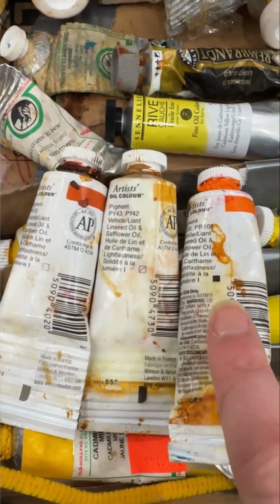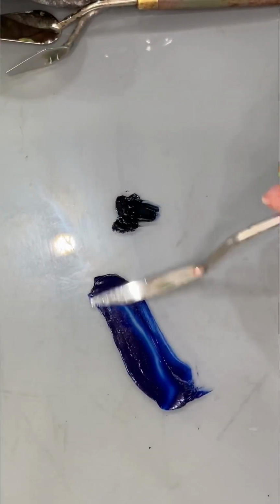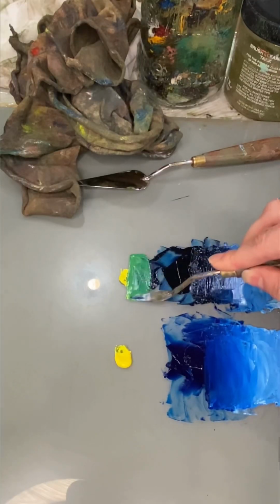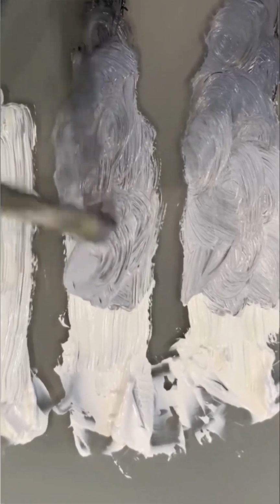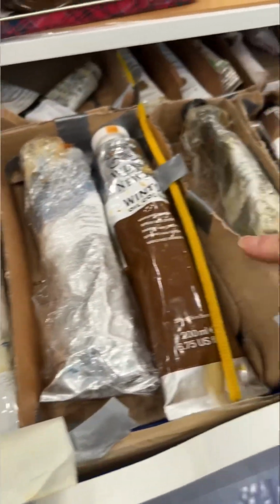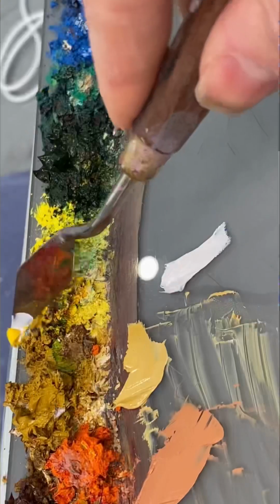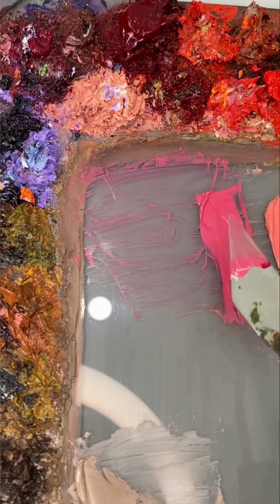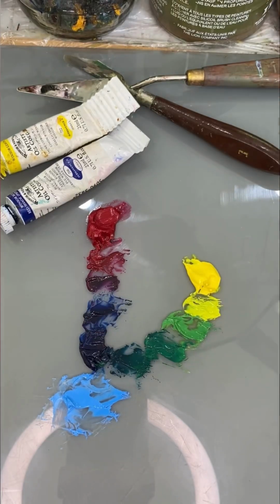More than just colour! 🌈✨Your guide to picking paint!! 🎨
When it comes to choosing paint colours most people focus only on the colour but every pigment is completely unique & there’re many other really important things to consider so your paint works for you.

Here are some things to consider:

TRANSPARENCY 👻
In this video I compare Venetian red with transparent oxide red (they are exact same pigment).  I also compare crimson lake & cadmium red (different pigments but very similar colours).  You can see that even though both paint colours have a very similar hue, the differences in their transparency make them behave very different to each other.

The transparent colours are ideal for classical, indirect painting techniques like glazing where the idea is to build up transluscent layers so the light can shine through & bounce back off the canvas.
Opaque colours are good if you’re using impressionistic, direct painting techniques where you’ll need higher coverage.

TINTING STRENGTH 💪
This means how powerful a color is mixed with other paints. Phthalo Blue, has a really high tinting strength, you only need a little bit for it to start influencing a mix & it will even stain your brushes, great if your mixing bold colours but if you want to have more control & mix subtle natural colours, like you might for portraiture, you’ll prefer a mineral colour like Prussian blue which is a similar hue but has a lower tinting strength.

PERMANENCE & LIGHTFASTNESS ☀️
This is a colour’s ability to resist fading over time.  Each paint colour has a permanence rating on the tube.  You can google the rating system to understand the rating if you’re confused.  Most paints are pretty good bug alizarin crimson has one of the lowest permanence ratings on the modern palette.  If you want to a similar colour thats more archival, use permanent alizarin crimson which uses a modern quinacradone pigment made initially for car manufacturing that’s much longer lasting.

CONSISTENCY 📏
The consistency of every colour is different & you’ll prefer some to others based on your style & technique. It’s even true that same colour/pigment can feel different in different brands based the different ways they process the pigment & the oil they use.  Some paint is thick & buttery & some is more fluid.

Artists who like thick, impasto, impressionist techniques, will prefer heavier paints & artists who prefer smooth, thin layers with fine detail & less brushstrokes will prefer softer, more fluid paints that you can use straight out the tube.

The key takeaway here is that while the color of a paint is important, it’s only one piece of the puzzle. It’s important to know who u are as a painter & what you want from your paint.  You can find all the info about these characteristics on the paint tube or look up the paint online on the brand’s website before you buy if you want to be really informed about your purchase!